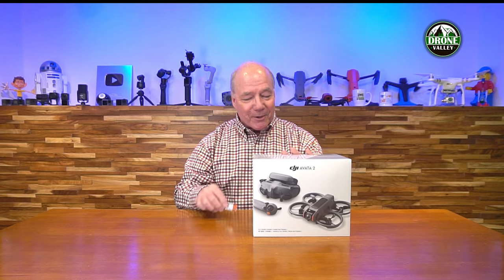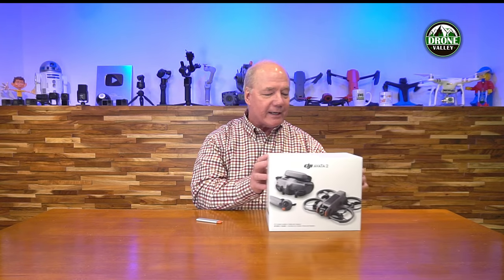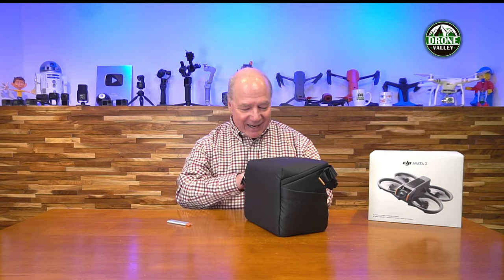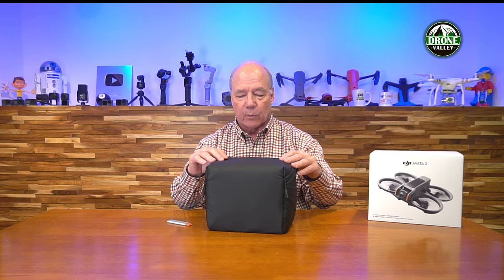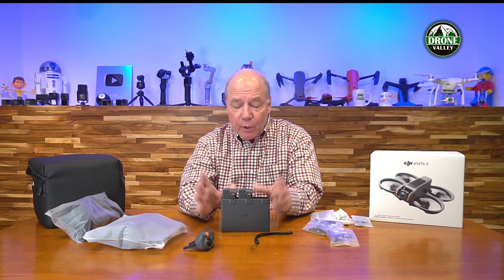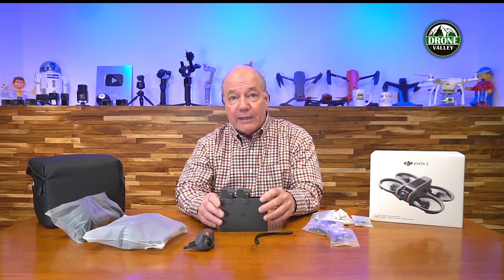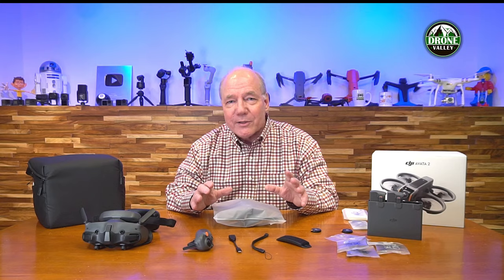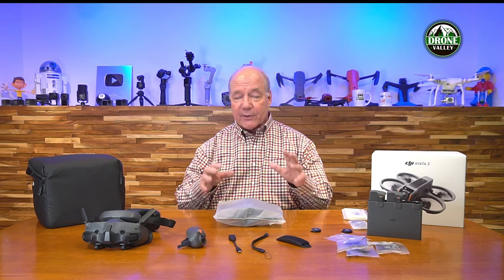DJI Avata 2 - Unboxing / Overview / Comparison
DJI just released the new Avata 2 FPV drone and it looks amazing. In this video I unbox the Fly-More kit and show you what’s included as well as how to use the items. I also compare it to the original Avata drone so you can see the differences.